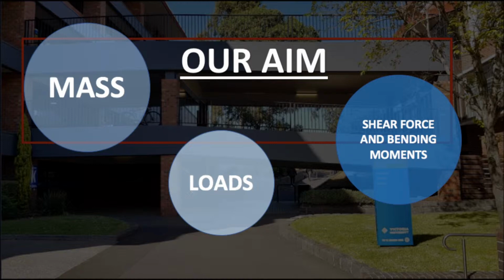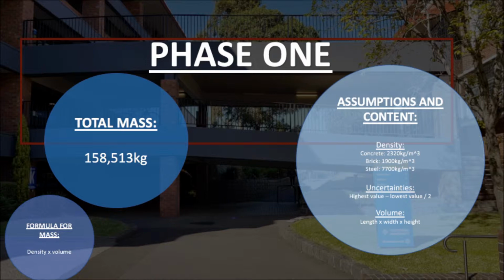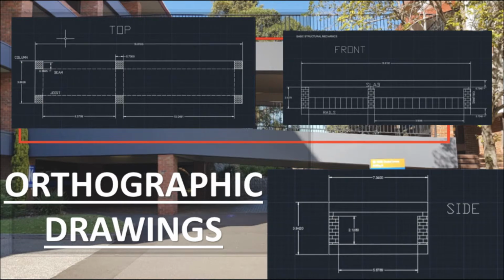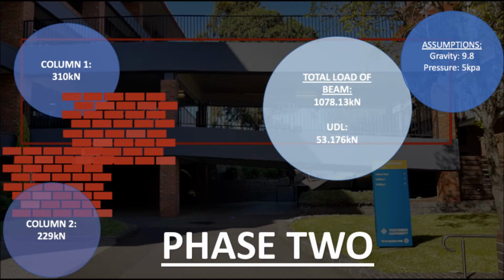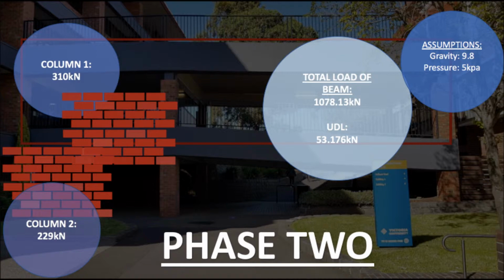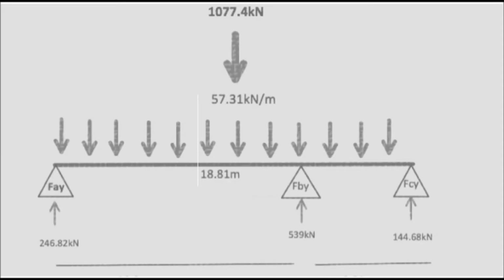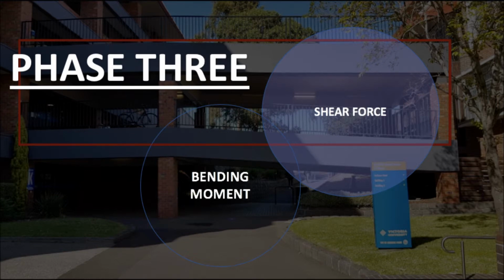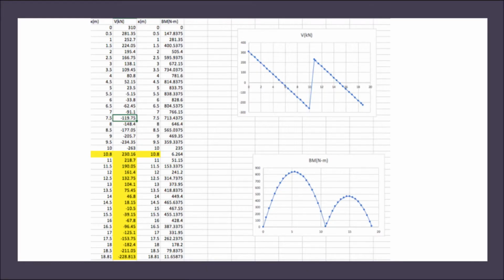Bridge Analysis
Zainab, Raymonda and Patricia